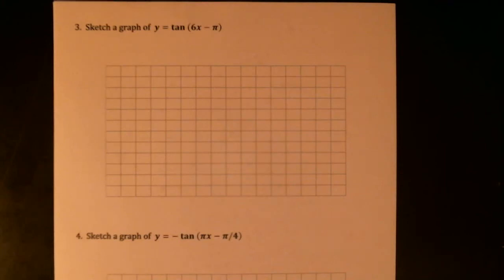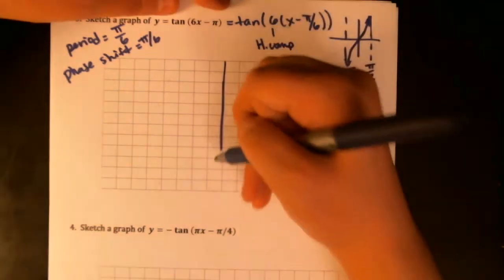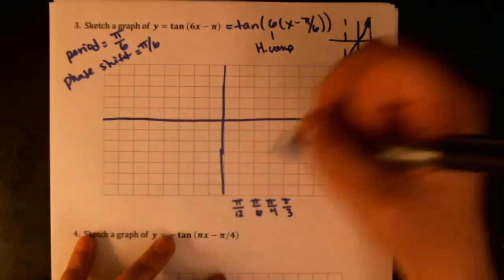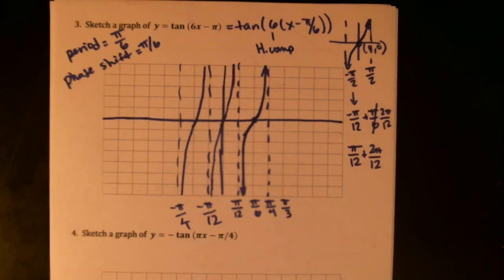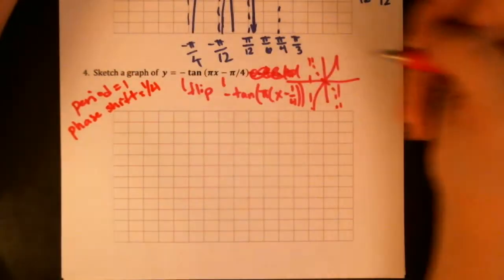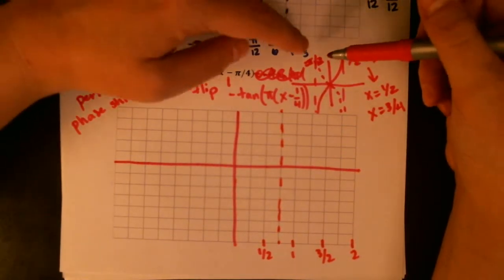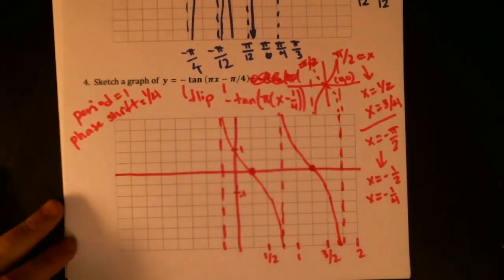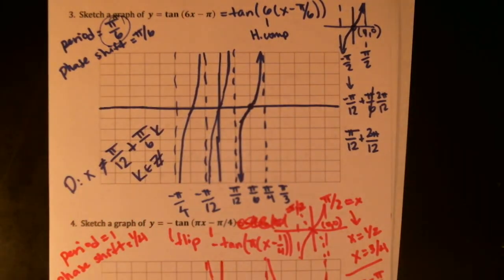Math 142 2.2 examples 3 and 4